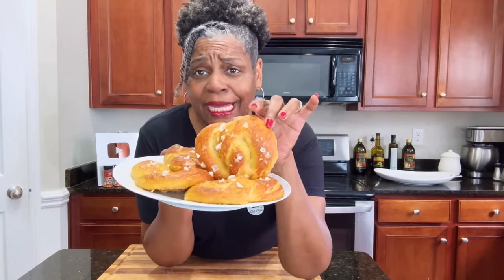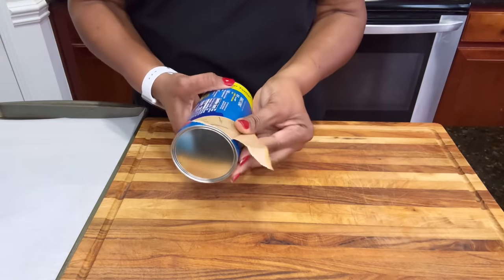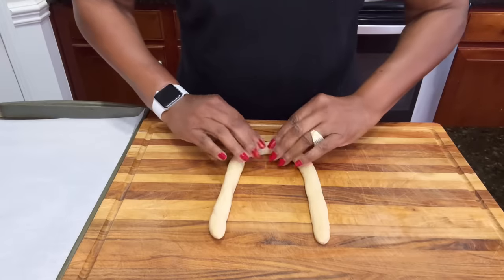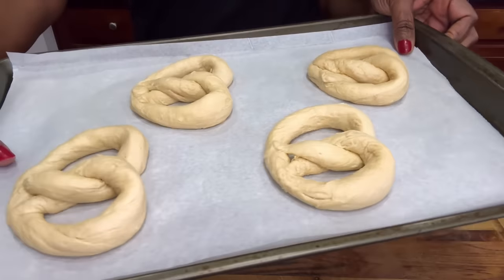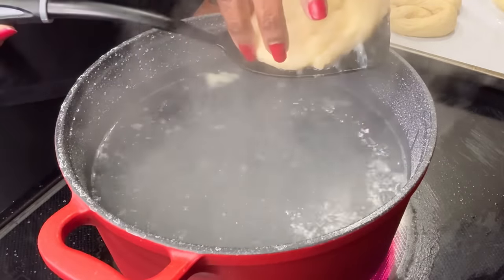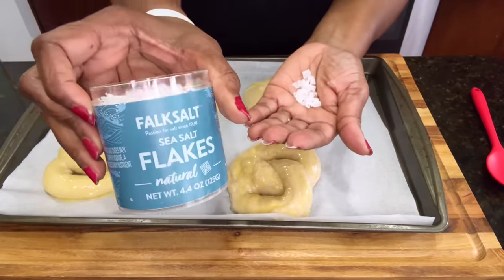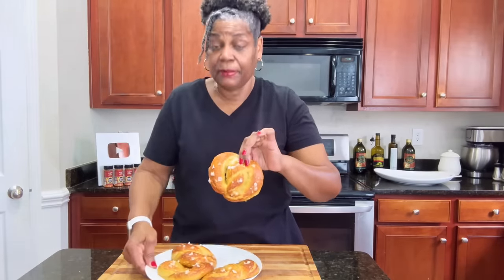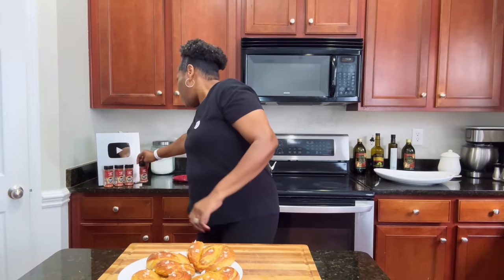I made ONE Ingredient Big Soft Pretzels! In oven in 3 min (No kneading, no rise time, no machine)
I made Big Soft Pretzels with only one ingredient!  And the best part is that it requires no kneading, no rise time and no machine! Get these in the oven in 3 minutes. These are amazing delicious.